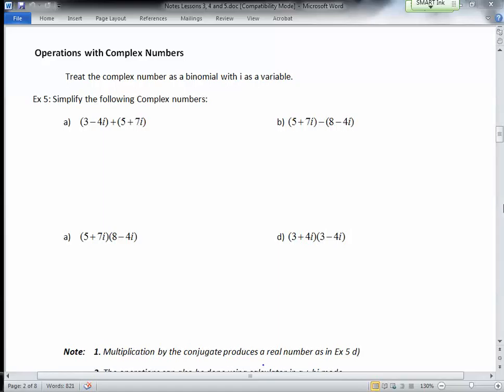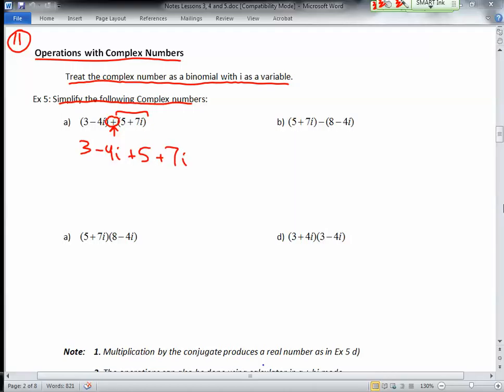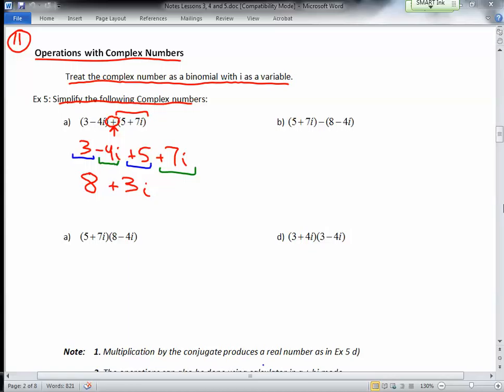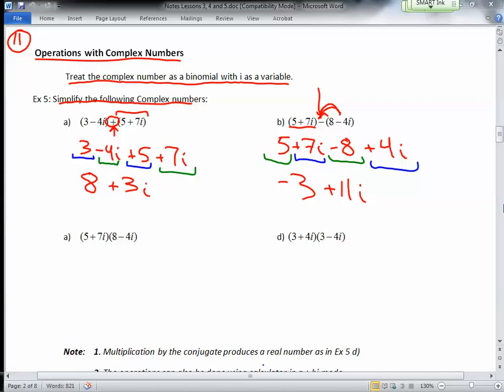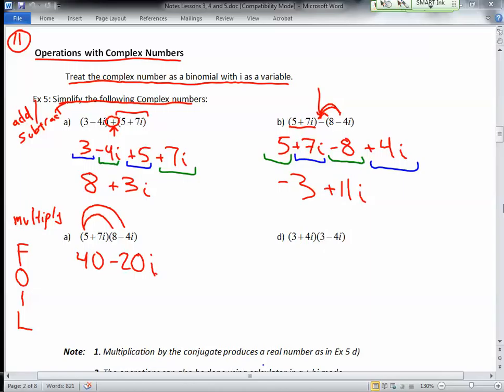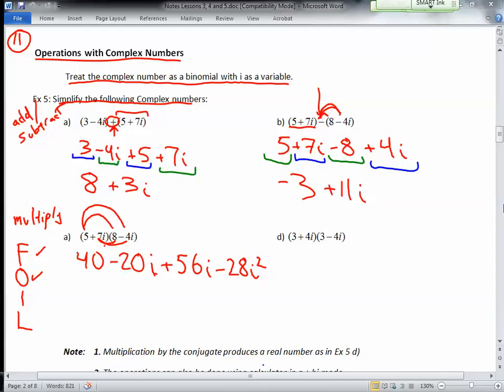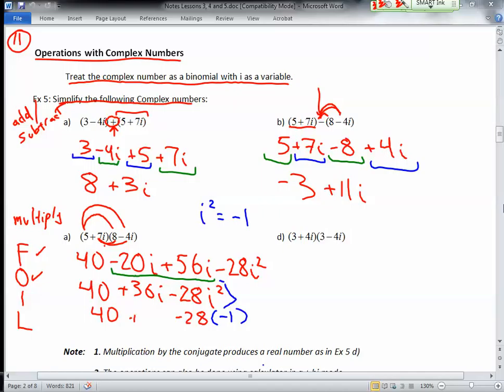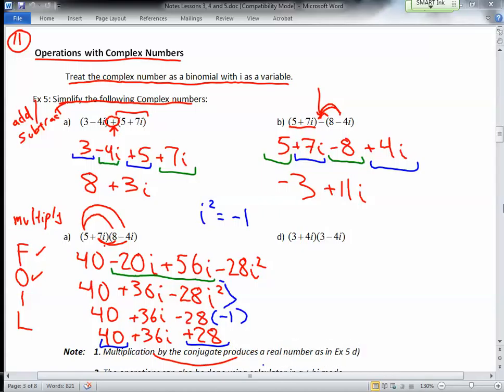Unit 2 Lesson 3 7 NOTES Complex Numbers